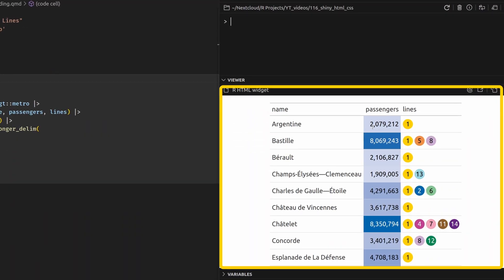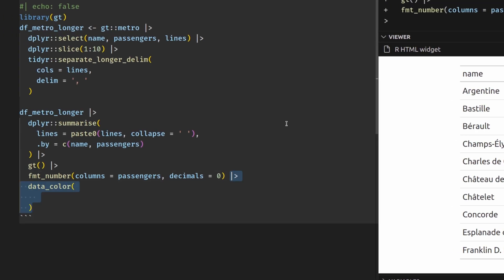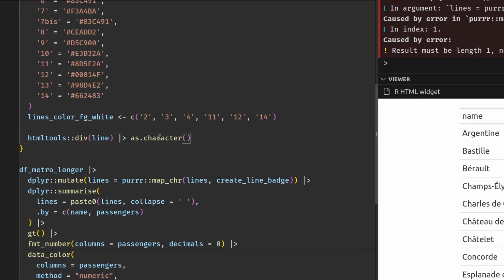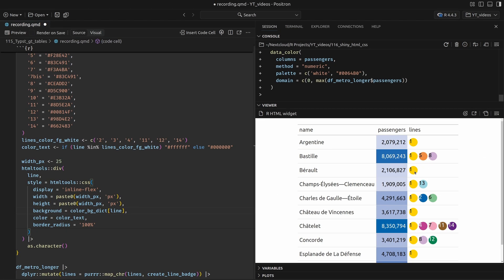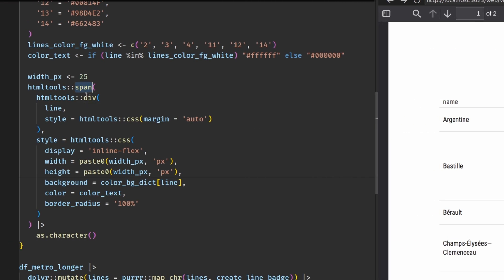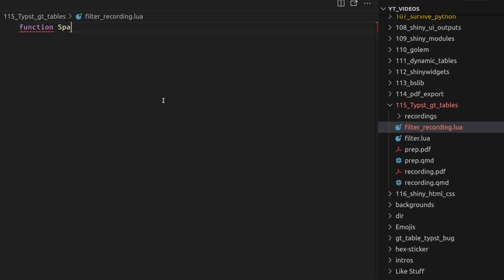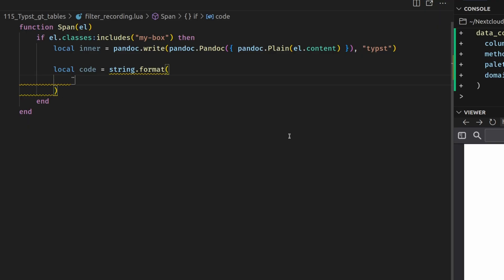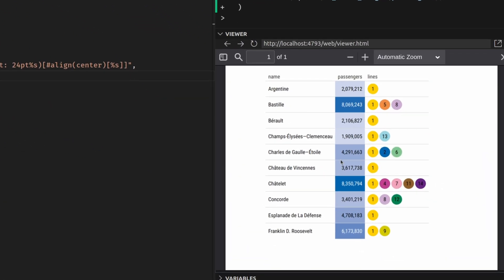How to Finally Bring Your Tables into Typst PDFs (using {gt})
I show you how to bring custom gt styling into Typst PDFs.

With 3+ years of experience building automations and data solutions, I help businesses save time and streamline their workflows. Here's, how I typically help clients:
🔹 Creating automations for handling repetitive time-consuming tasks
🔹 Visualizing data in customized web apps or PDF reports
🔹 Processing data and documents with or without AI
🔹 Integrating new workflows into existing processes
🔹 Teaching / leading workshops